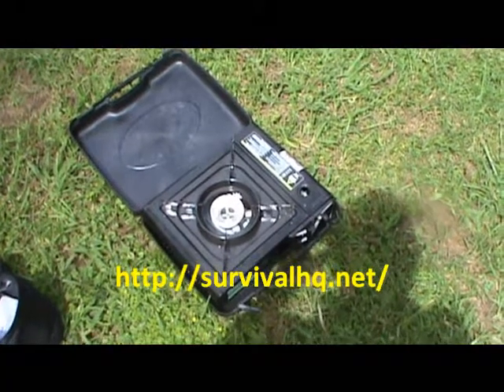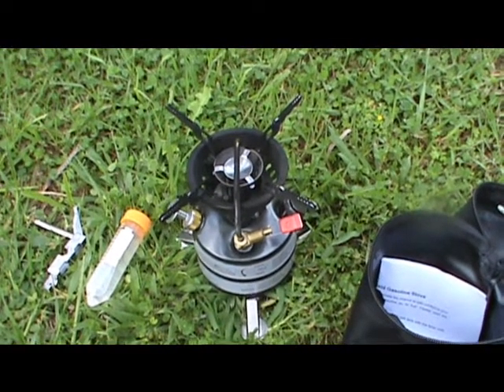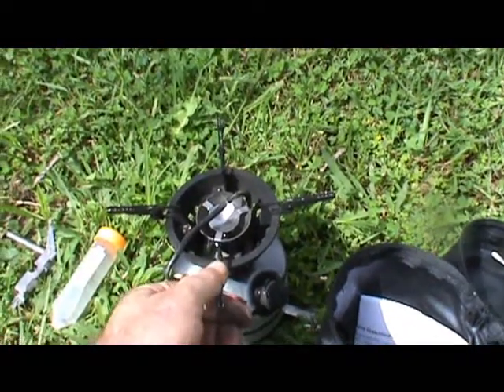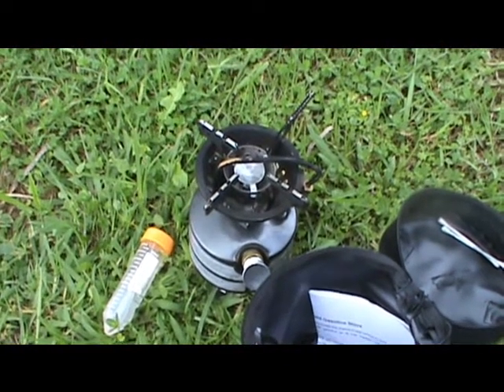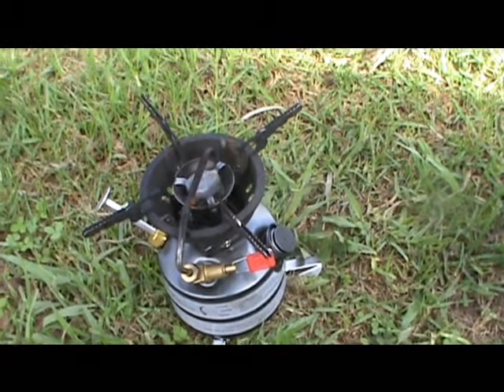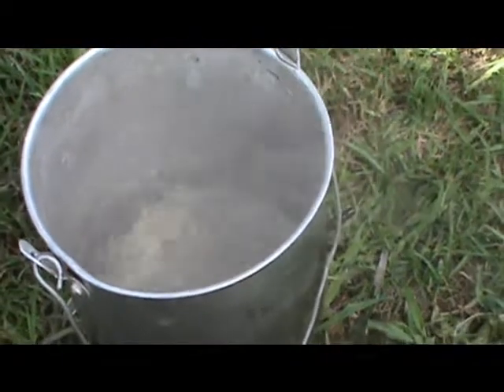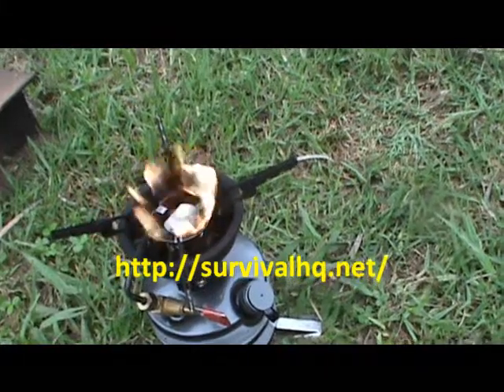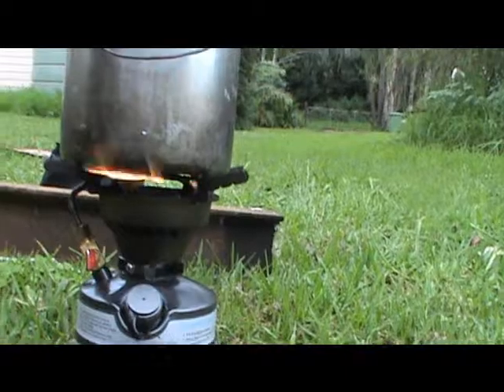Dual fuel stove review.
This stove uses unleaded gasoline and, diesel. These stoves do need a wind guard, as on the day in windy conditions, the preheating phase, particularly with diesel fuel had some problems. Preheating for diesel requires more time than gasoline.
Not ideal for back pack due to size and possible fuel leaks, but maybe an alternative to camping and, natural disaster situations.

DO NOT used in enclosed areas or tents due to toxic fumes.

PLEASE, Observe and practice all safety instructions supplied with this stove.